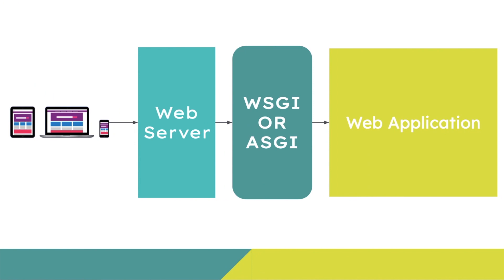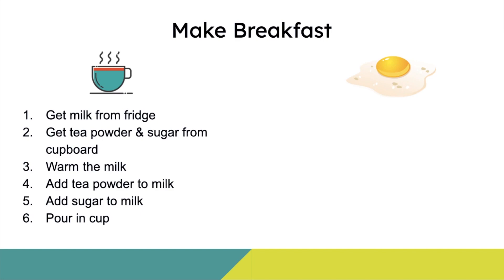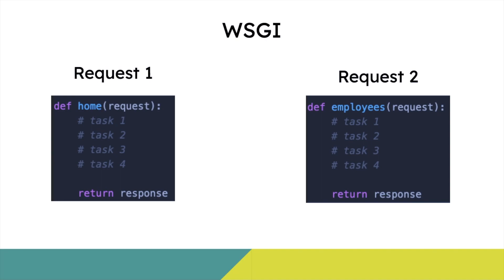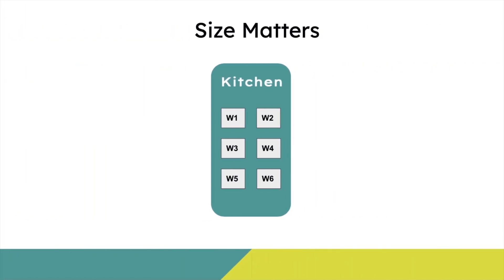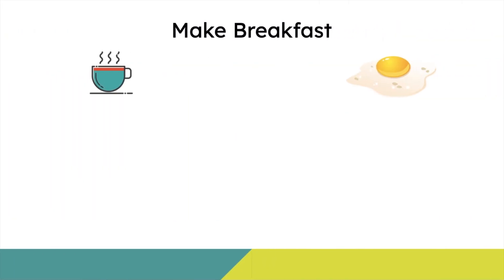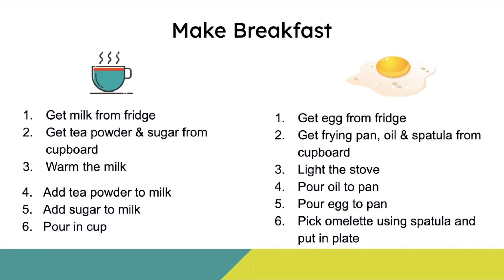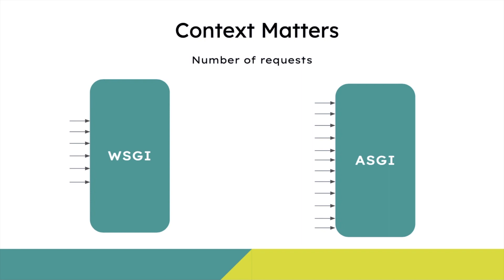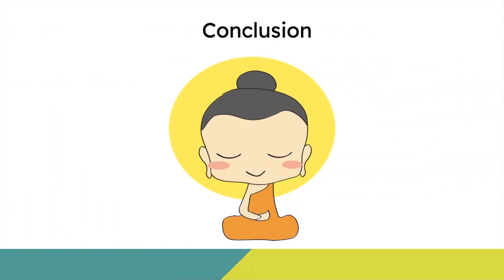WSGI & ASGI Simplified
In this video, I explain what is WSGI and ASGI in a simplified manner.